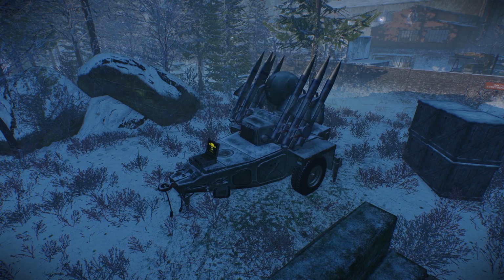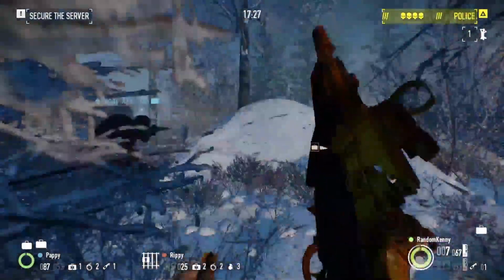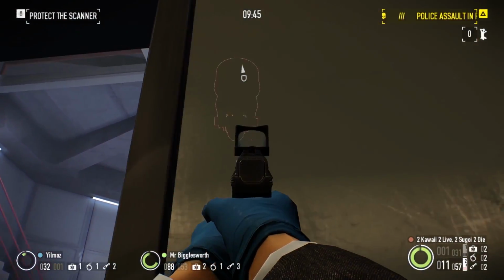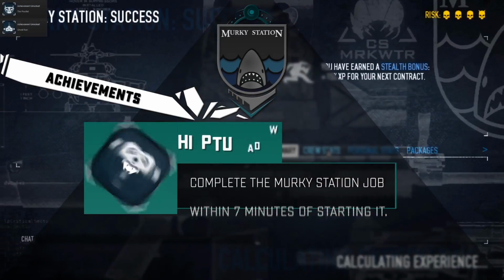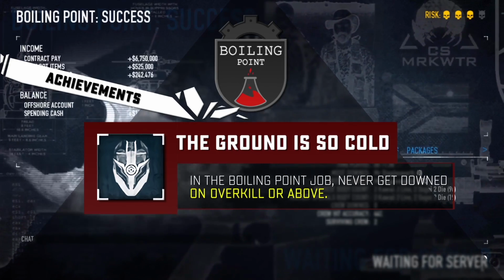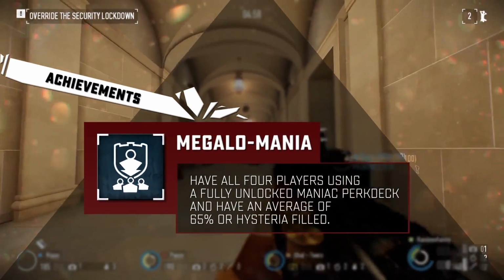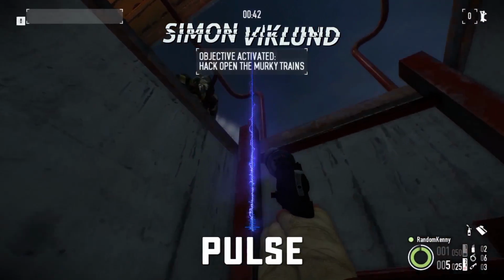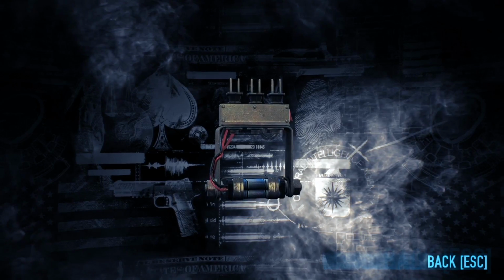Payday 2 - Hardcore Henry Heists Review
The long awaited part 2 of the prequel that was Hardcore Henry's Jimmy Review. Coming in fashionably late at 3 weeks after release, which holds the new record beating out Goat Simulator Review by a whole week!

Shit memes and shitter opinions. I do what I want.

Also how about them animations ay? Pretty awesome ay? ay?

Also, who is that '2 Kawaii 2 Live, 2 Sugoi 2 Die' Player?!?!?! (hint: It starts with M and ends in E)

K0BFL-P35G6-25H4L
2G55C-7CTXY-J8R2V
HHKGZ-FIRE0-38CM9
W44TI-86AZG-WIVN5
AD97H-BCKW4-PTJFI